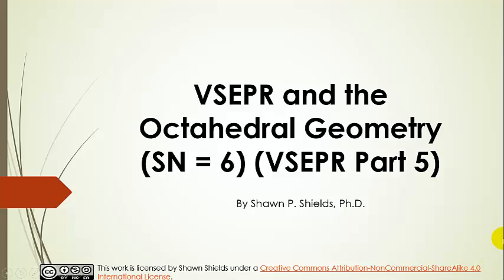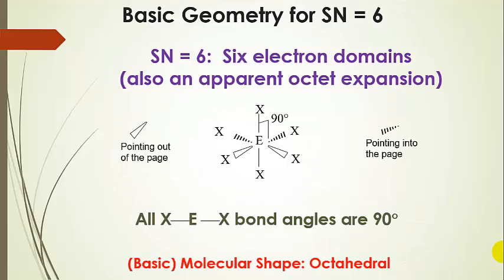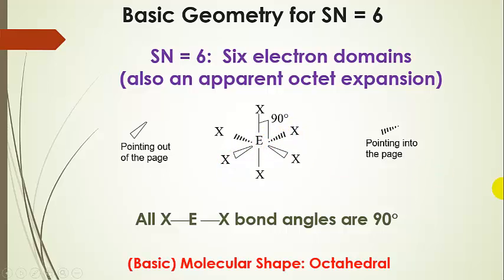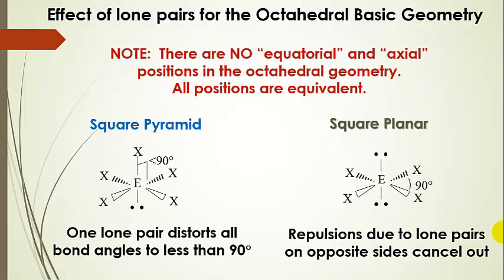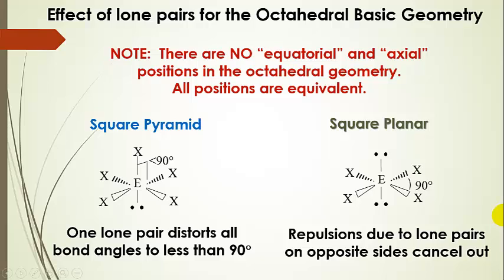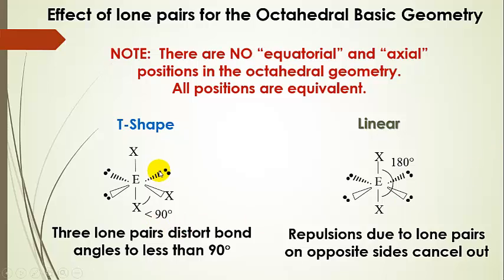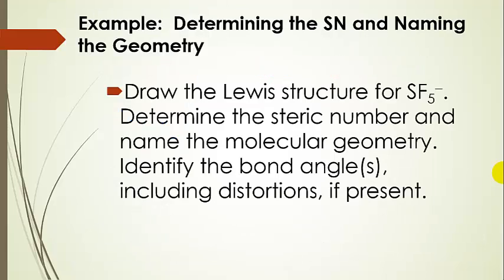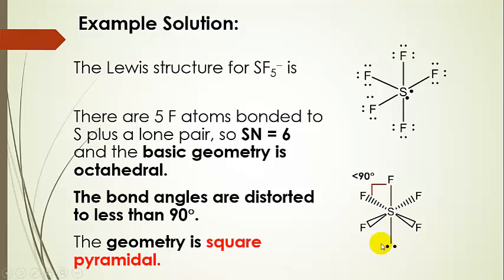VSEPR Geometries for Steric Number 6 (Octahedral) with Example (Part 5 of 5)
Lecture covering the octahedral basic geometry and other geometries with a steric number of 6 with lone pairs on the central atom.  General Chemistry